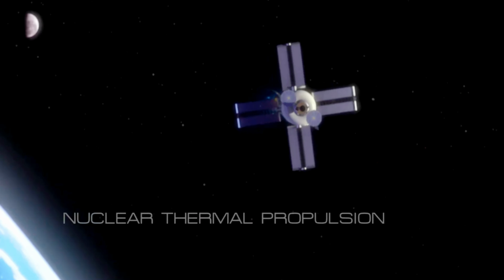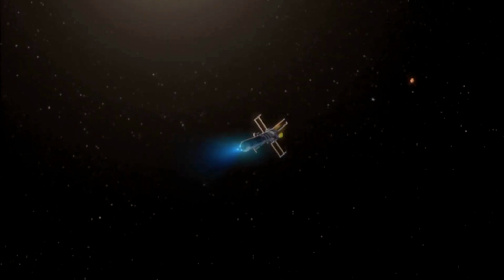General Atomics Completes Significant Tests On Nuclear Fuel For Spacecrafts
General Atomics Electromagnetic Systems has successfully tested the nuclear fuel that may one day propel and power the spacecraft of the future. The trials verify that the fuel can survive the harsh environment of a nuclear rocket reactor.